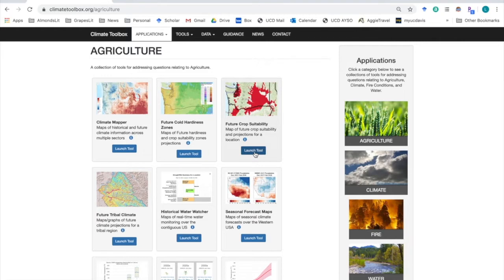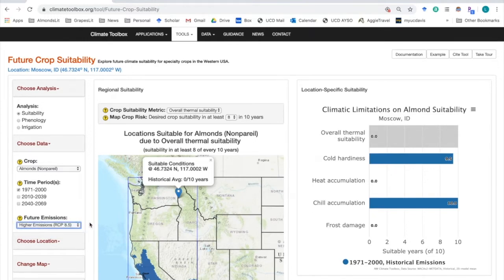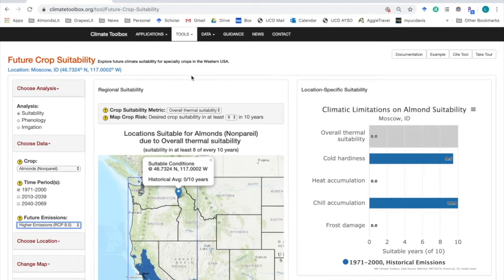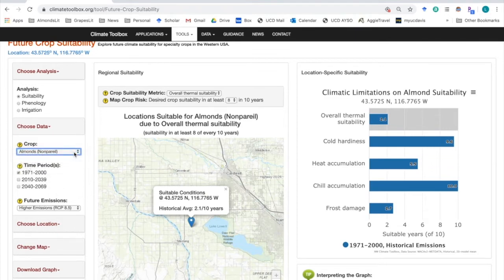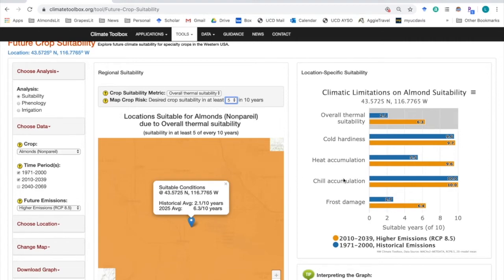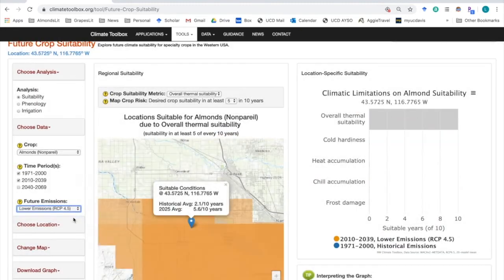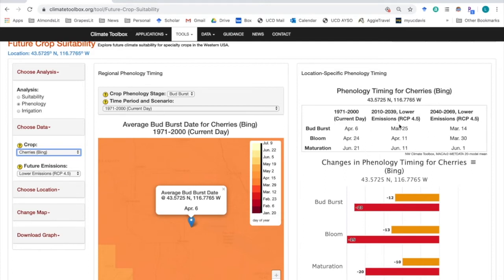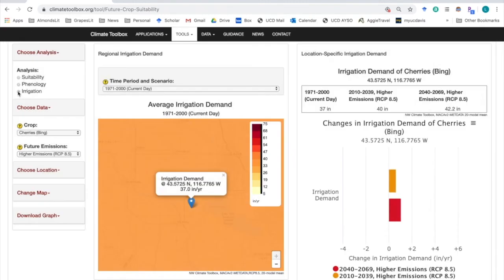The Future Crop Suitability Tool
This video is part of the Climate Toolbox Training Video Series.
This video describes the Future Crop Suitability Tool from the Climate Toolbox